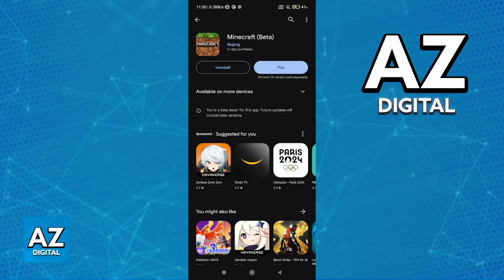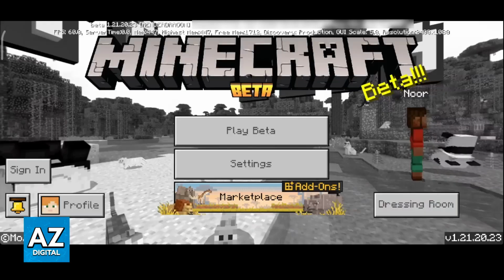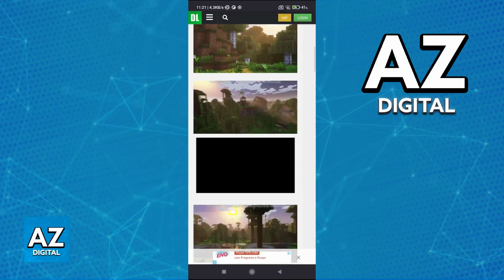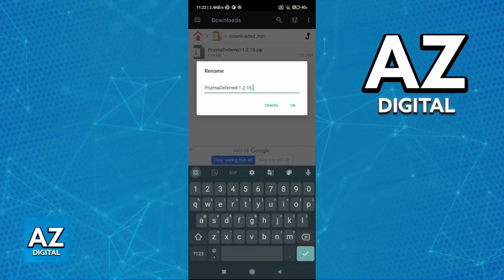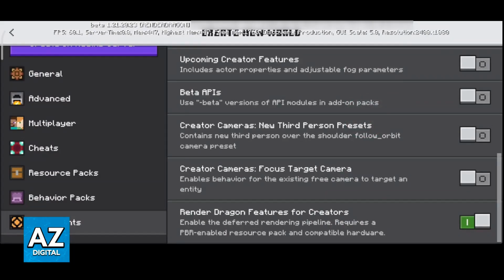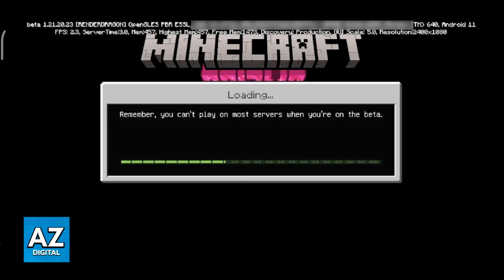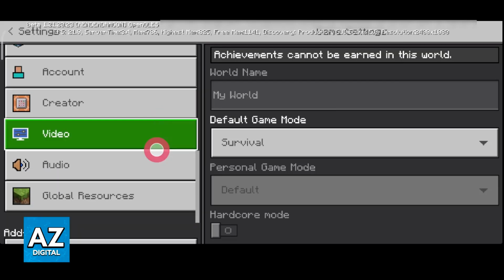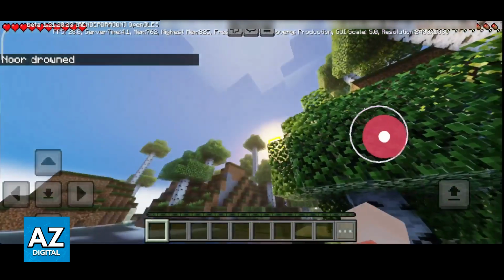How To Use Shaders in Minecraft PE (2025) - Step by Step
In this video I will clear your doubts about how to use shaders in minecraft pe, and whether or not it is possible to do this.